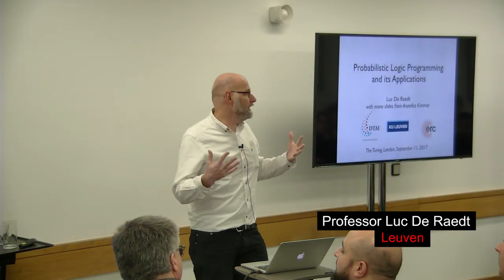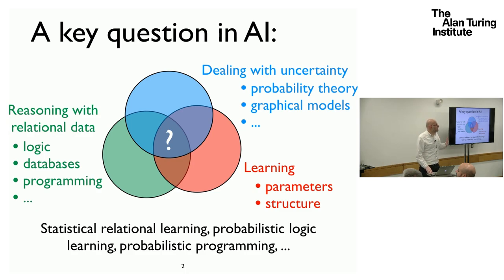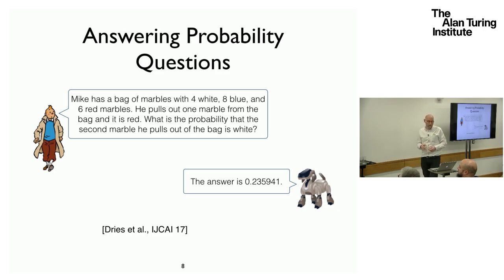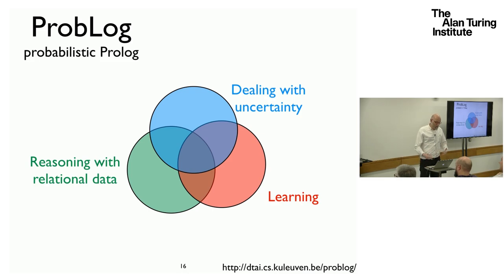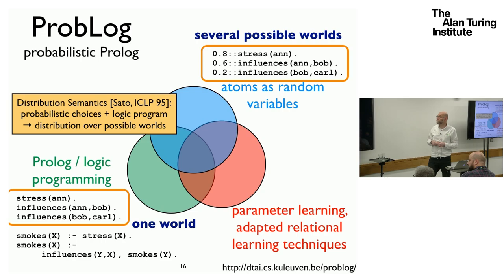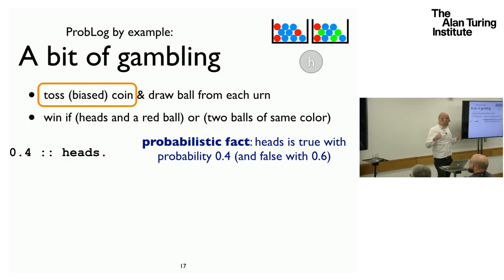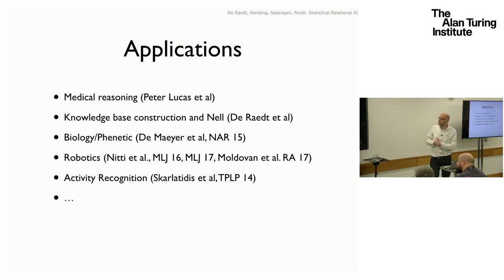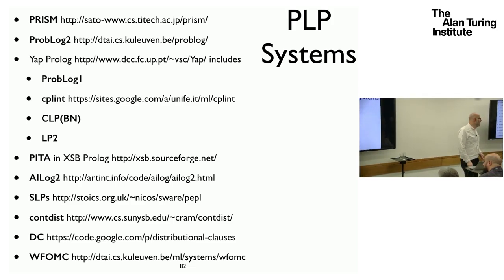Probabilistic logic programming and its applications - Luc De Raedt, Leuven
Probabilistic programs combine the power of programming languages with that of probabilistic graphical models. There has been a lot of progress in this paradigm over the past twenty years. This talk will introduce probabilistic logic programming languages, which are based on Sato's distribution semantics and which extend probabilistic databases. The key idea is that facts or tuples can be annotated with probabilities that indicate their degree of belief. Together with the rules that encode domain knowledge they induce a set of possible worlds. After an introduction to probabilistic programs, which will cover semantics, inference, and learning, the talk will sketch some emerging applications in knowledge based systems, in cognitive robotics and in answering probability questions.

The workshop was held on January 11th and 12th.

Logic has proved in the last decades a powerful tool in understanding complex systems. It is instrumental in the development of formal methods, which are mathematically based techniques obsessing on hard guarantees. Learning is a pervasive paradigm which has seen tremendous success recently. The use of statistical approaches yields practical solutions to problems which yesterday seemed out of reach. These two mindsets should not be kept apart, and many efforts have been made recently to combine the formal reasoning offered by logic and the power of learning.

The goal of this workshop is to bring together expertise from various areas to try and understand the opportunities offered by combining logic and learning.

There are 12 invited speakers and a light programme (less than 5h per day) so as to give enough time for discussions.